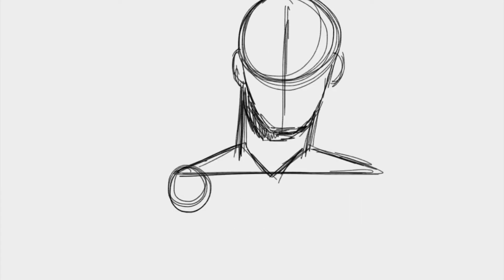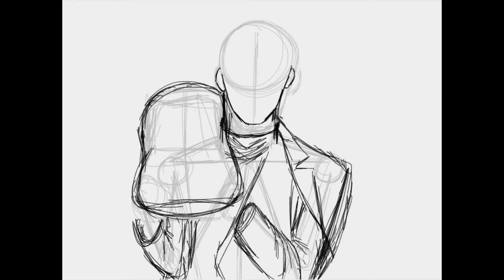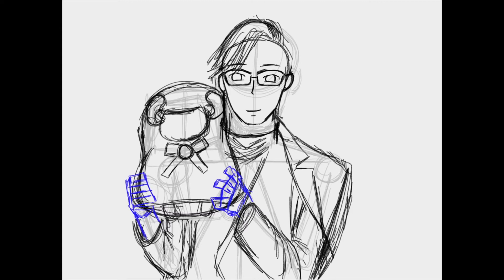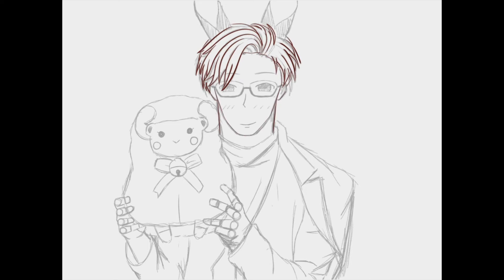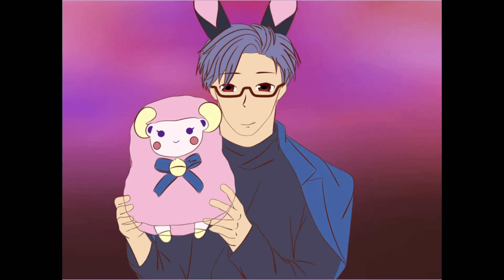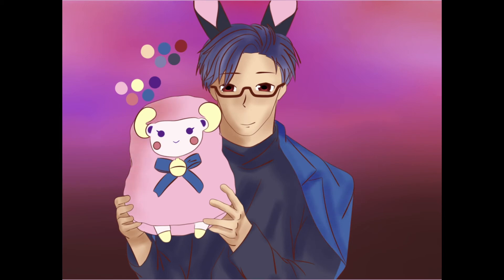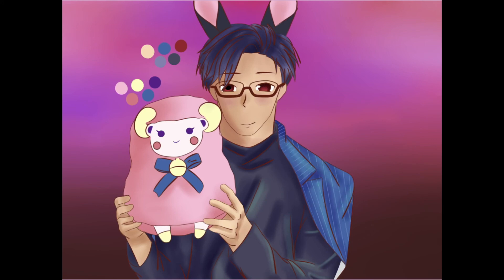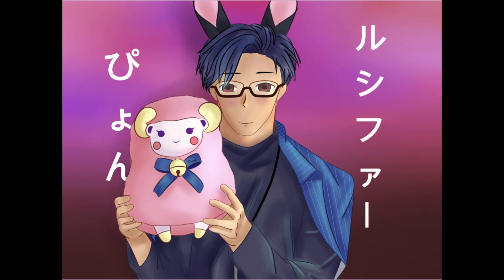Obey Me Art: Bunny boy Lucifer Speed Paint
Obey me art featuring Bunny boy Lucifer from Obey Me Boy's in the House and the Obey Me mc sheep! Digital art piece inspired by Lucifer's voice actor in the post-recording session with his bunny ears, pyon! I'm planning to draw a bunch of these from the series so comment other characters you want to see!
00:00 - Basic Shapes + Sketch
00:21 - Design thoughts
01:35 - Lineart
01:59 - Base Colours
02:20 - Shading
02:50 - Art tip!